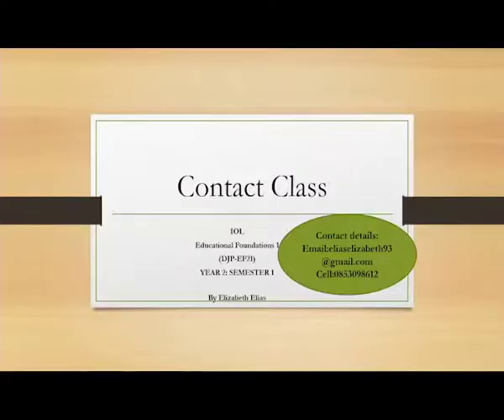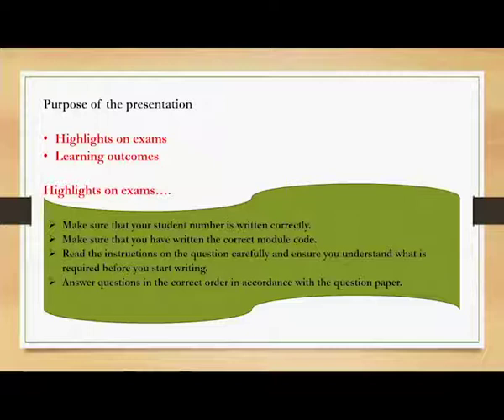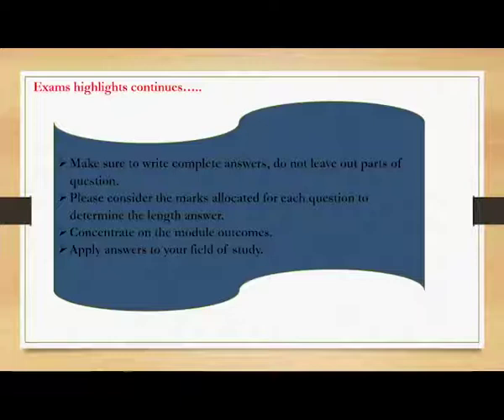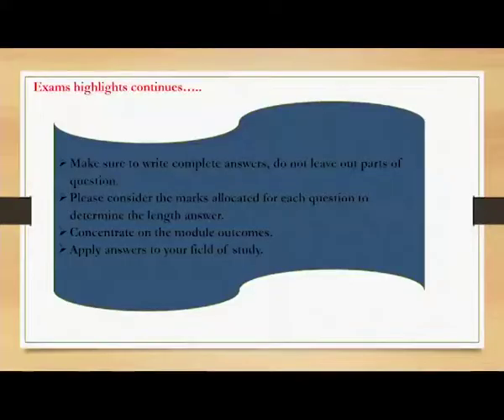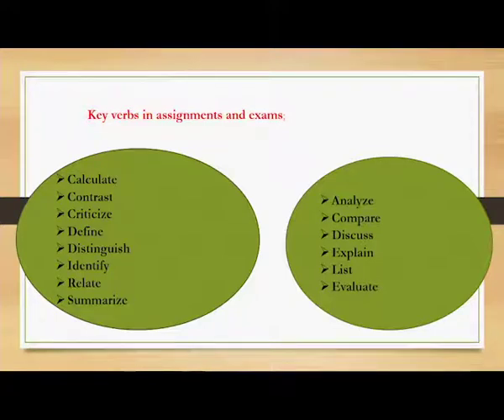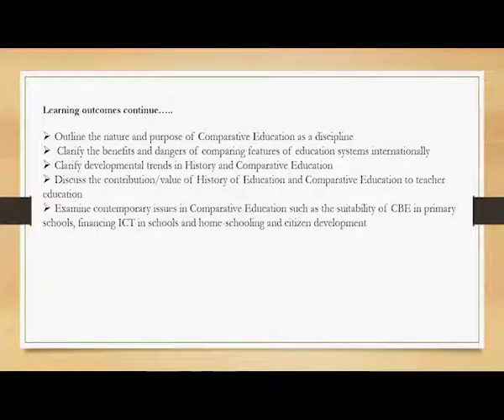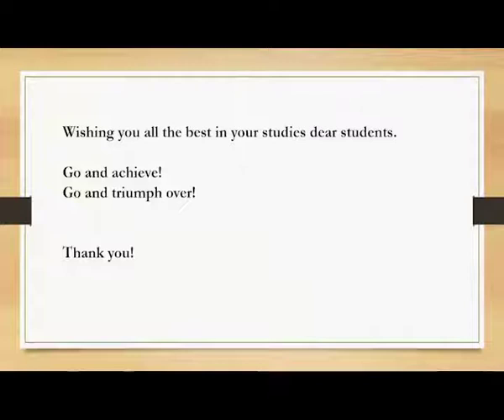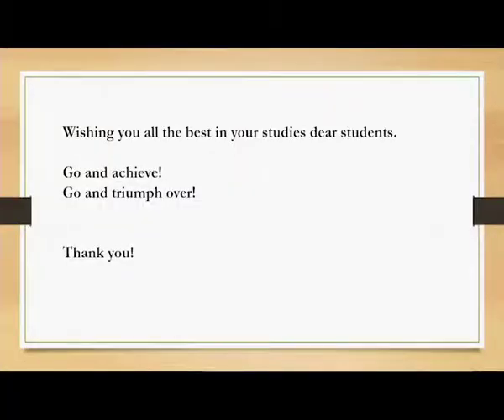EF1 CCR 2022